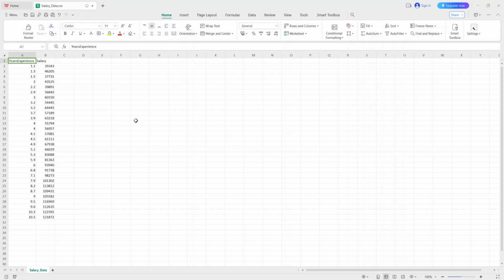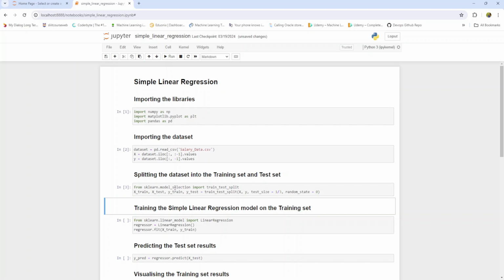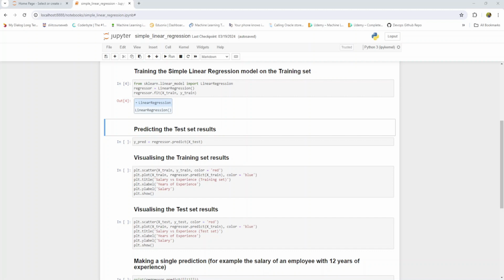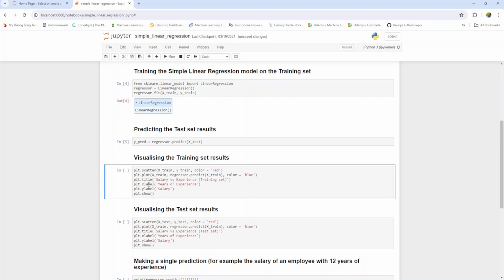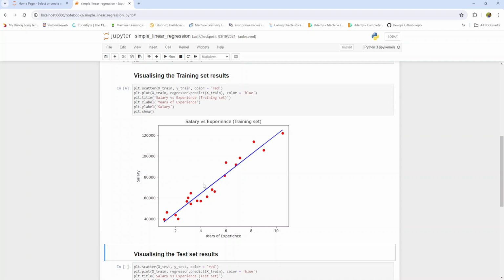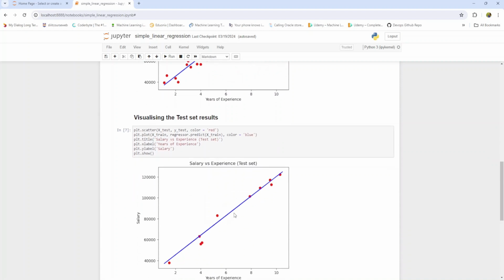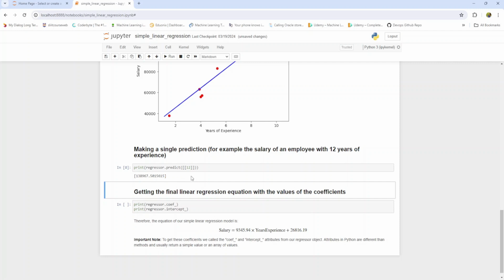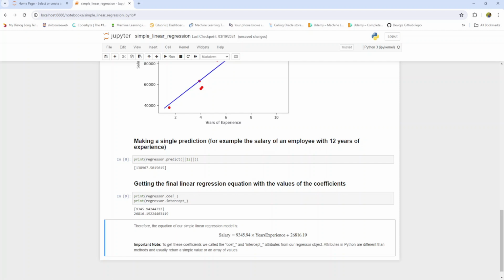Simple Linear Regression project in python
Welcome to our Machine Learning tutorial for beginners! In this video, we'll guide you through a step-by-step example of Simple Linear Regression in Python using the popular sklearn library. Whether you're just starting with Machine Learning or looking to enhance your skills, this tutorial is perfect for you.

📌 What You'll Learn:

Introduction to Simple Linear Regression
Setting up Python and sklearn for Machine Learning
Creating a Linear Regression model in Python
Interpreting the results and visualizing the regression line
Practical tips and best practices for regression analysis
This tutorial is designed to be easy to follow and understand, making it ideal for beginners. By the end of this video, you'll have a solid foundation in linear regression and be ready to apply these concepts to your own projects.

Your support helps us create more content for you.